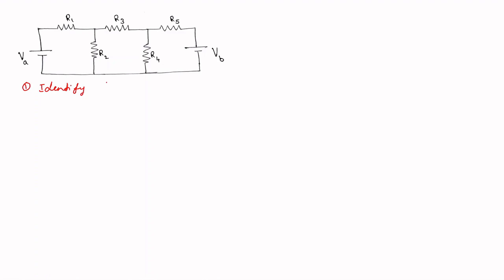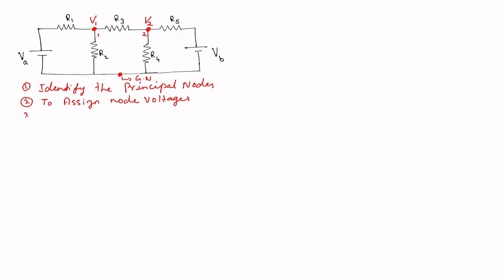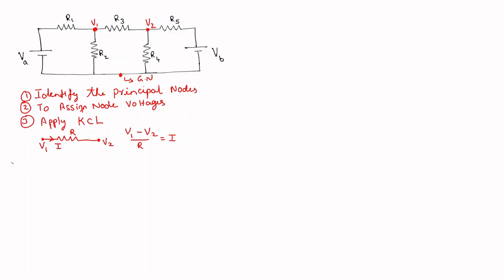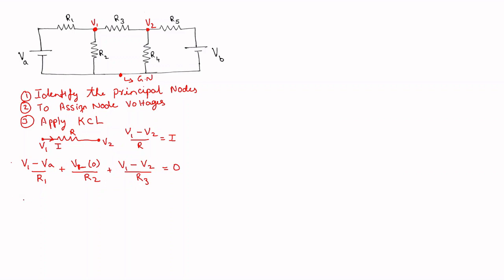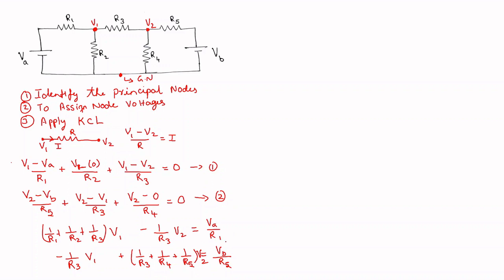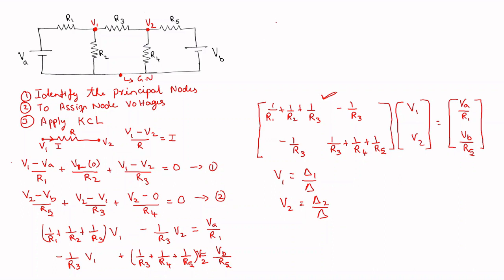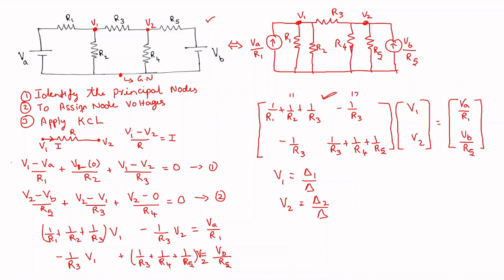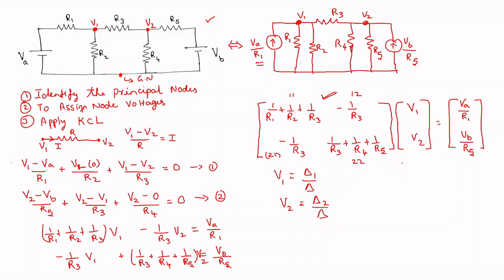# Nodal Analysis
In this video, nodal analysis of electric circuit/network is discussed in detail